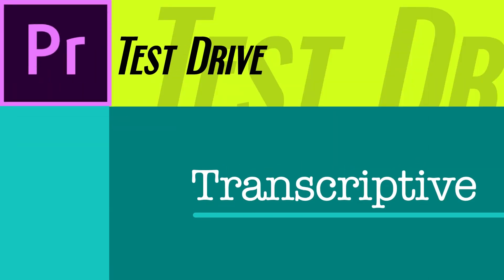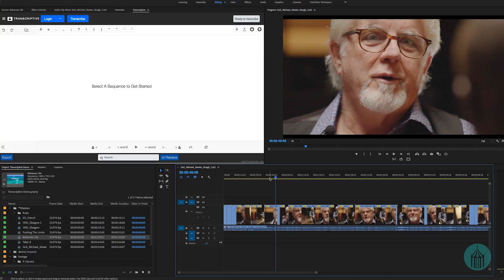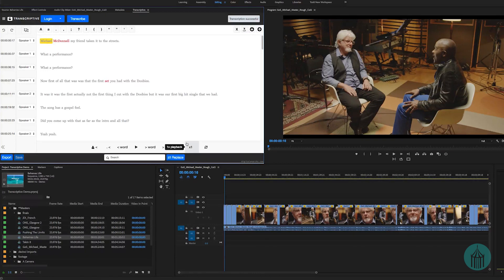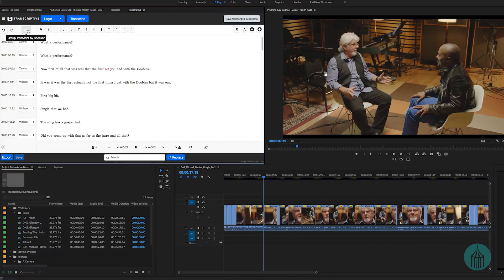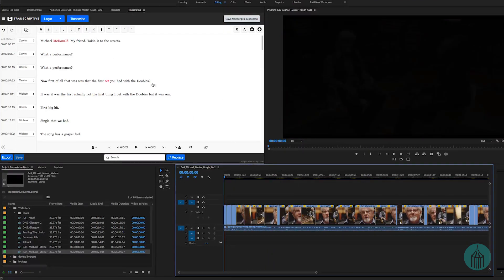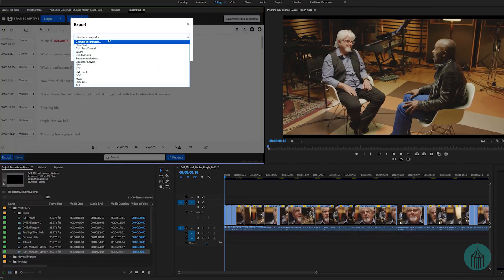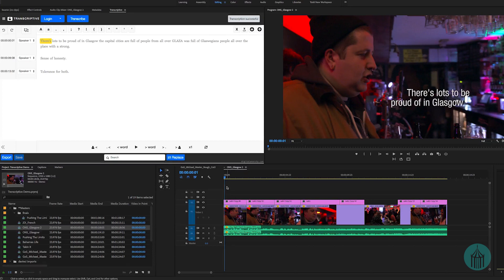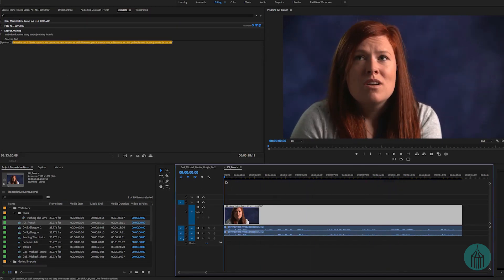Transcriptive Premiere Plugin Overview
In this video we take a look at the Premiere Pro plugin Transcriptive from Digital Anarchy.

We cover how to get started with the speech engines, how to edit your transcripts once they are loaded and different ways you can use the tool.

We also touch on the upcoming release of Digital Anarchy's next plugin Powersearch which ties itself in nicely with Transcriptive. Gone are the days of searching through mountains of footage trying to find a piece of dialog. Now with these 2 plugins, the exact content you're looking for is at your fingertips.